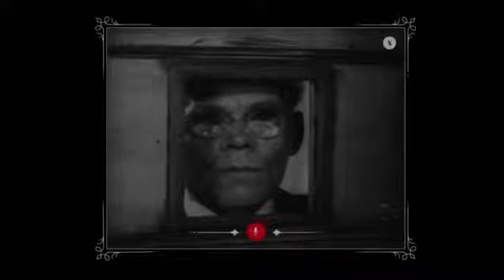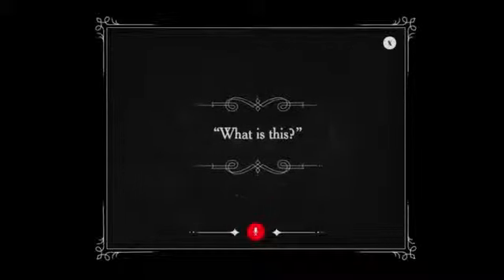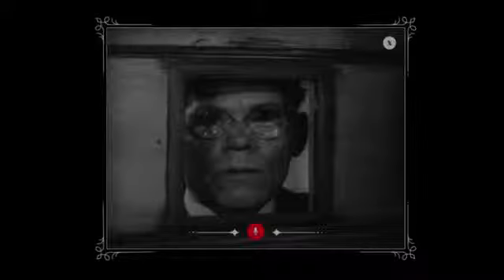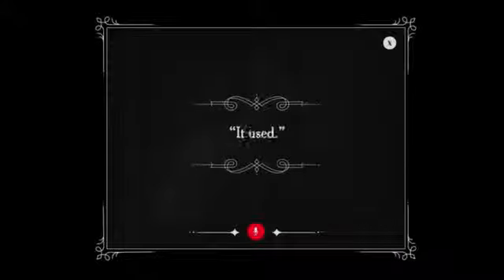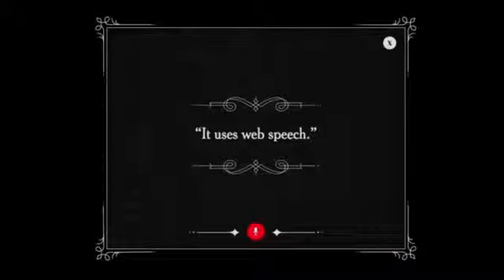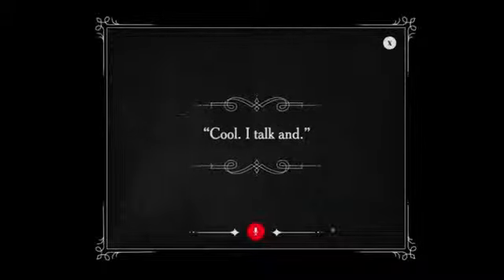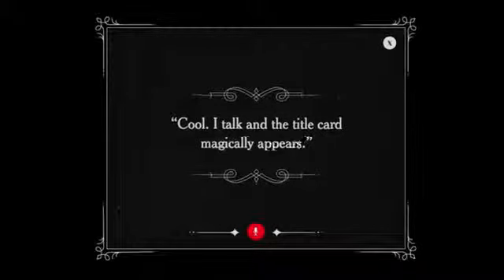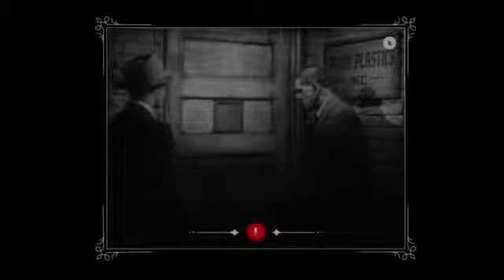Introducing the Google Peanut Gallery 2013 !